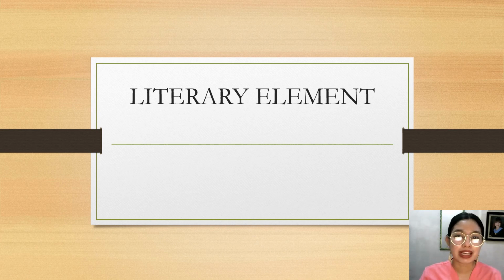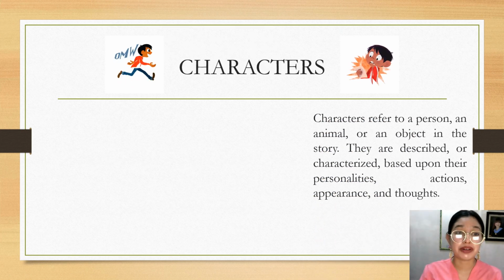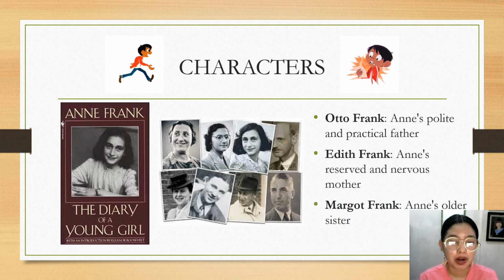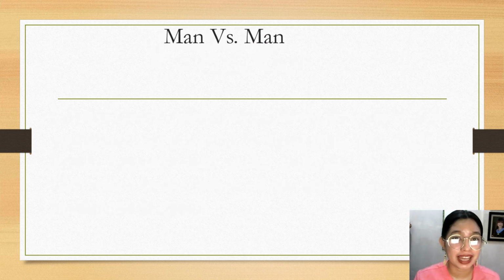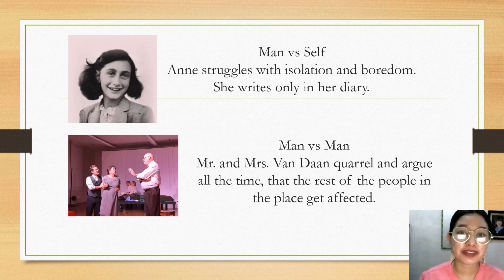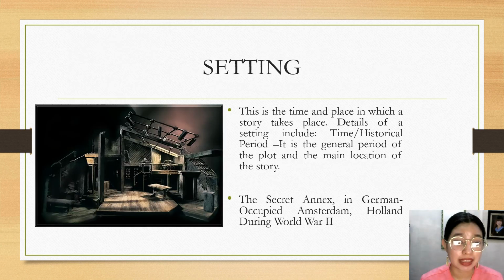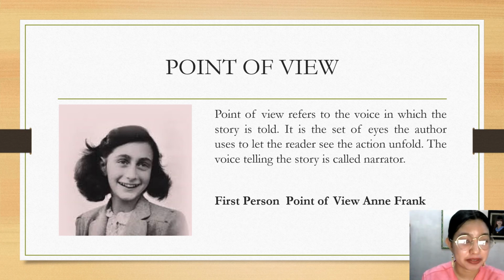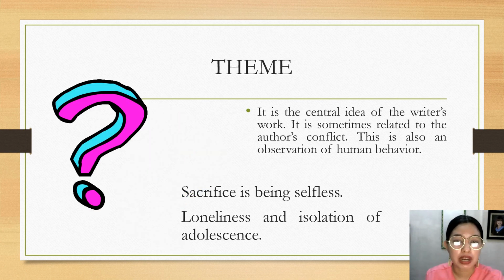LITERARY ELEMENTS MODULE 2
This video gives you the basic explanation and examples of literary elements, and help you identify them in nonfiction story.